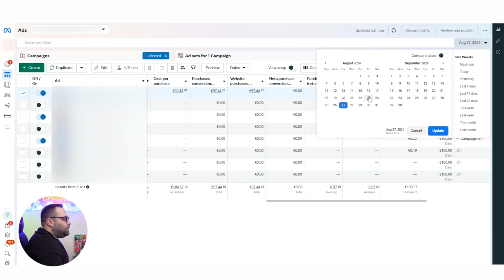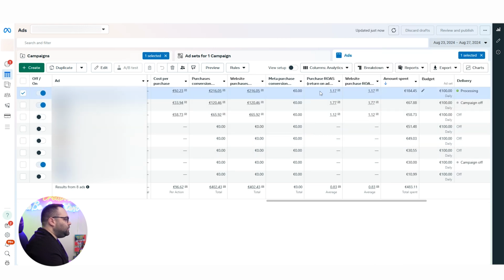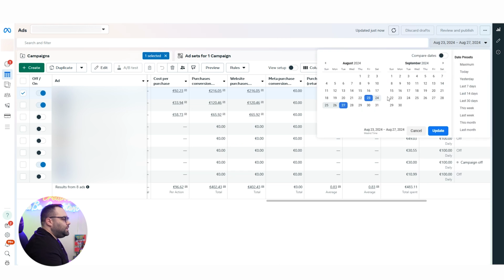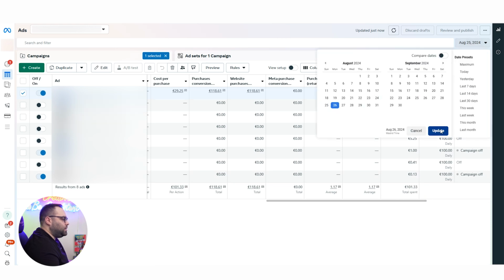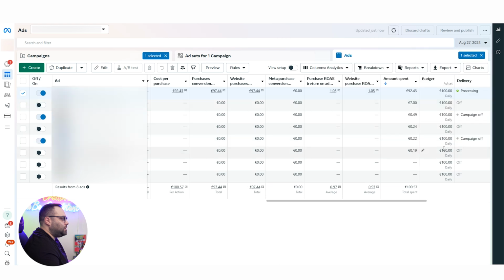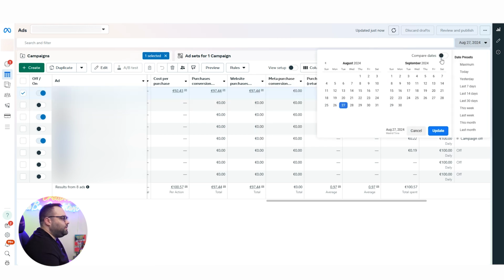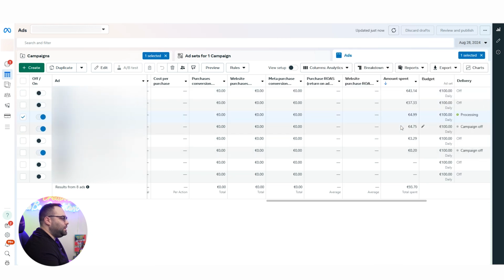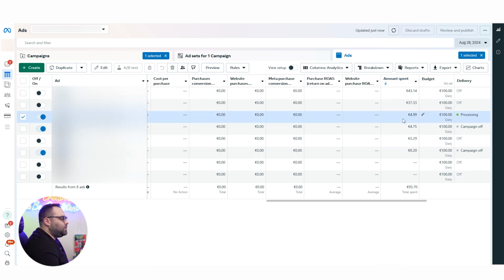Why You Should Always Optimize your Facebook Ad Campaigns!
❗ Many advertisers ask me, "Why should I optimize my campaigns when Meta does it for me?" 🤔

💡 *Here’s the truth:* while Meta’s algorithm is really powerful, waiting for it to fully optimize your campaigns might mean missed opportunities, wasted budget, and slower results...

🔧 In this video, I’ll explain how you can *mimic Meta’s optimization process* to control how your CBO campaigns (Campaign Budget Optimization) and ASC (Advantage+ Shopping Campaigns) will perform.

💸 By taking control, you’ll save money, make money faster, and stay on top of your campaigns every step of the way!

1️⃣ How I’ve studied Meta’s methods and learned to predict campaign outcomes like a pro!
2️⃣ Why optimizing campaigns yourself is a game-changer—it’s about speed and control!
3️⃣ The steps and strategies I use to consistently optimize for better results!

💰 *More money saved.* 💸 *More money made.*

All while following the right steps to take your Facebook ad campaigns to the next level. *Don’t miss this!* 🔥

CHAPTERS

0:00 Why Optimize Your Campaigns
2:00 My Mentorship Programs
2:22 Live Ad Account Example
6:02 Conclusions
6:37 How to Learn More about Facebook Ads